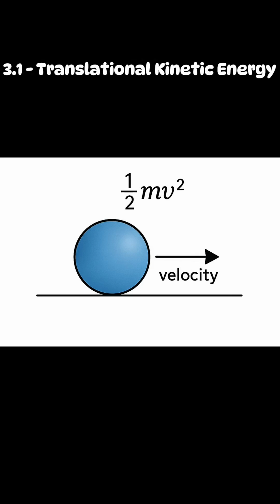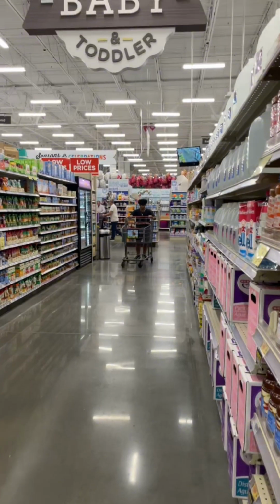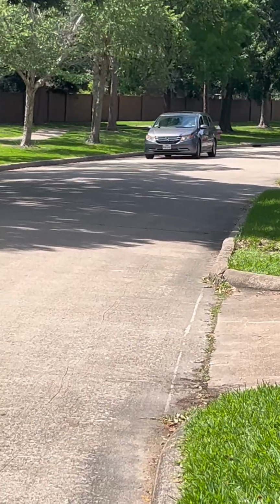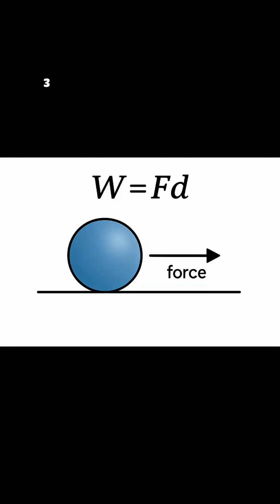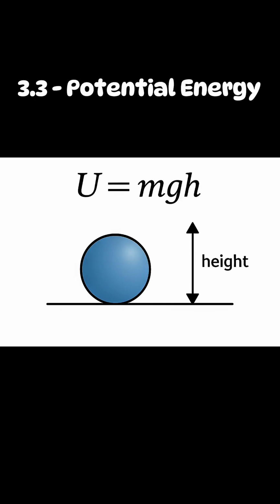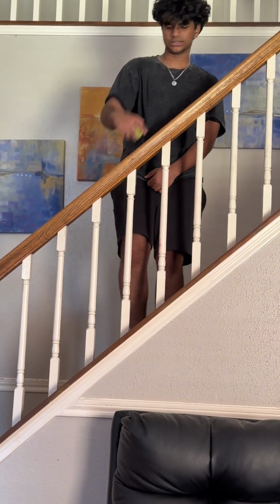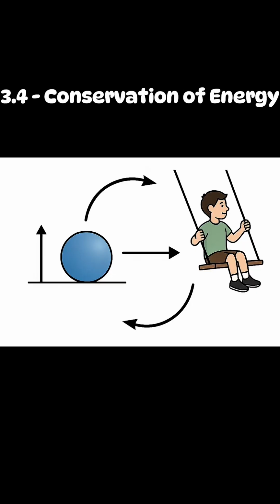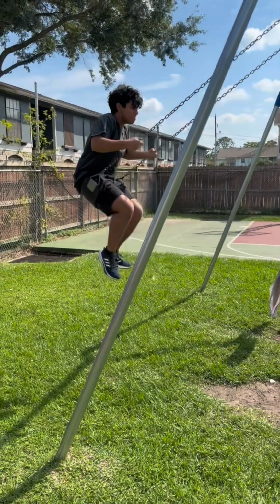Ap physics video project unit 3